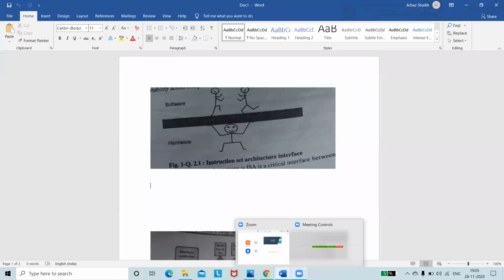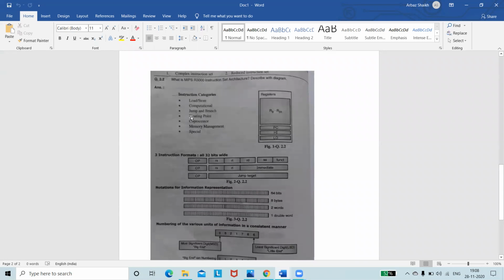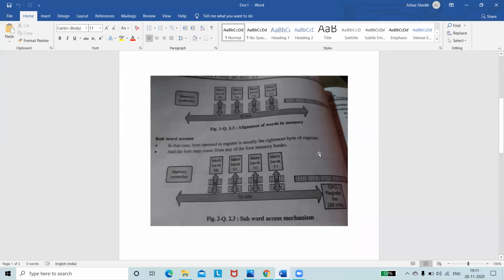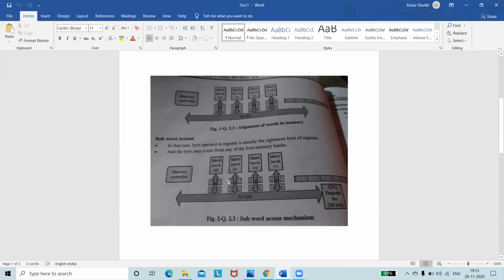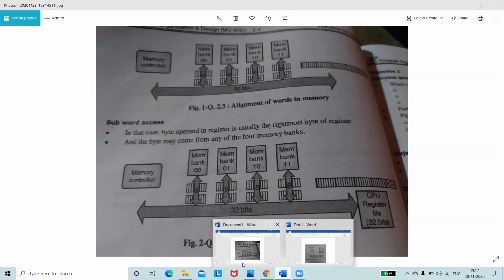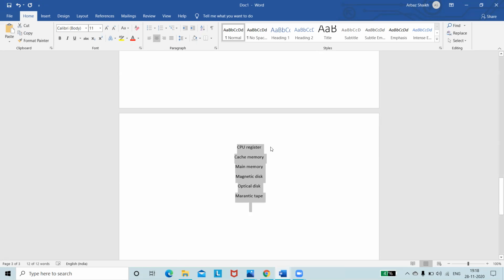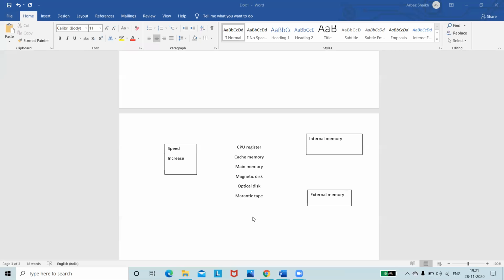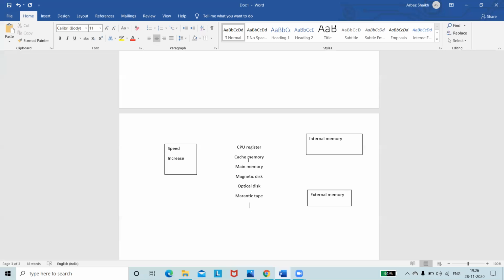FYCS COMPUTER ORGANIZATION LECTURE-13 ON 11-12-2020